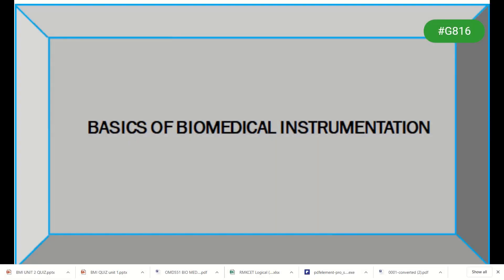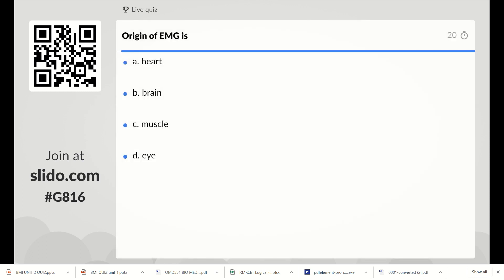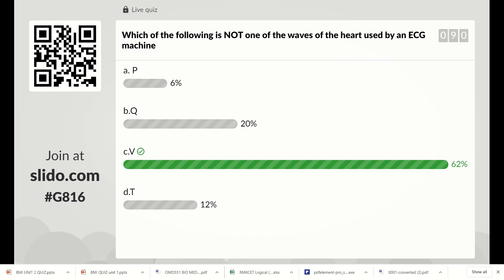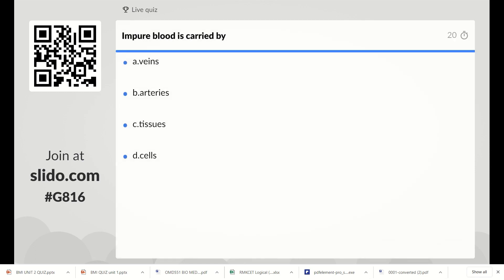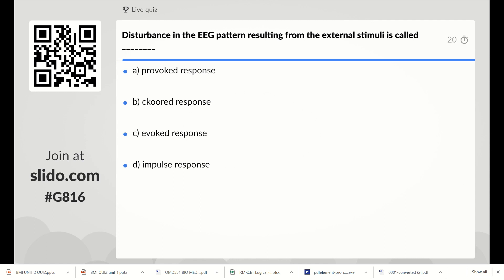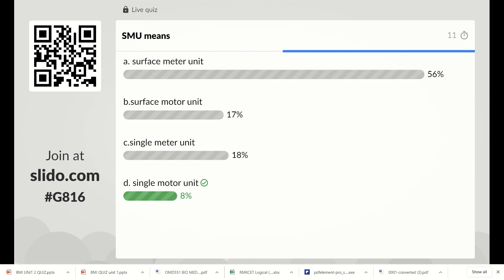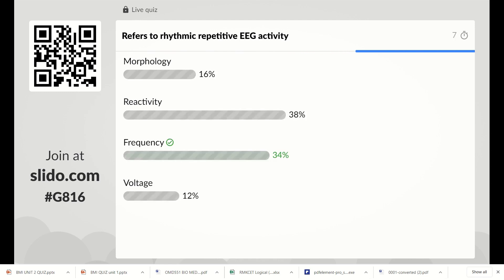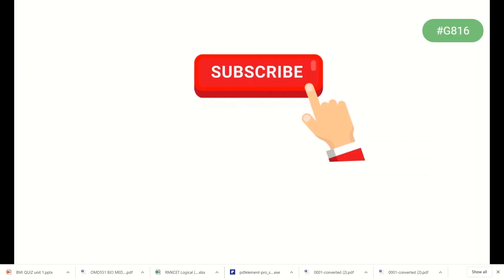QUIZ FROM ECG, EEG & EMG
You can learn about frequency range of ECG, EEG and EMG and basics of all types bio electric signals